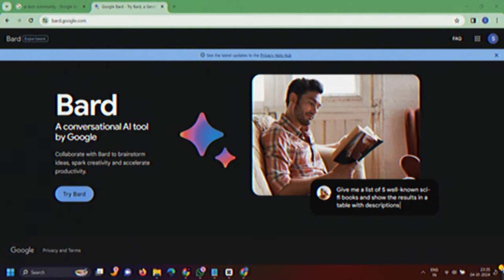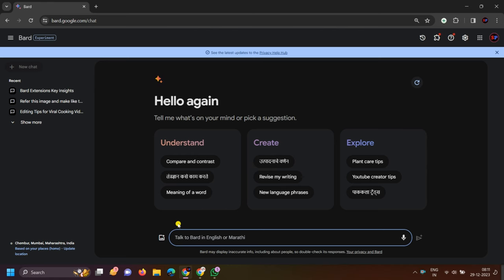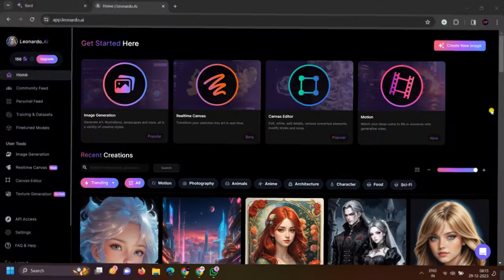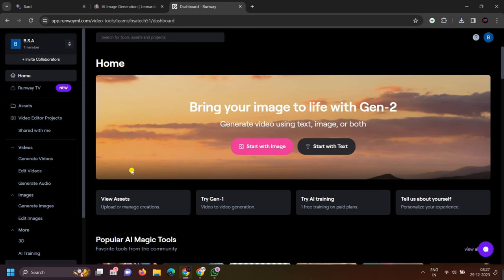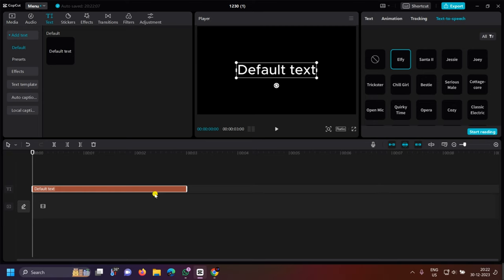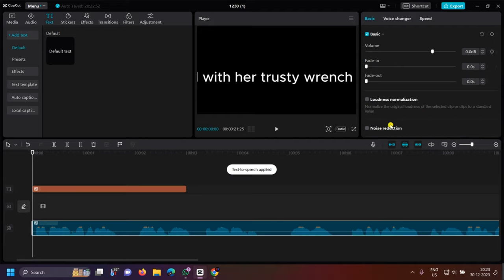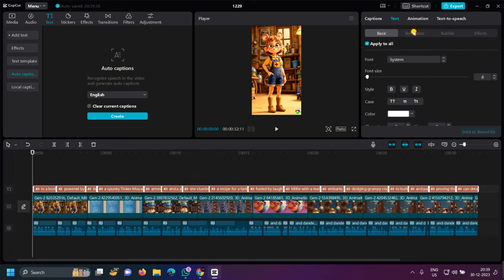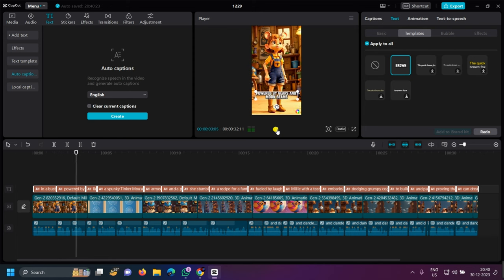How to Create Viral Kid's Animated Story Video Using Ai | New Faceless Channel Niche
Prompt 1:-
generate me imaginative disney short story in 1 paragraph.

Prompt 2:-
generate me 9-10 prompts of images for this story for this story for generating images in leonardo ai.

👇👇Other Video Link Watch ⤵️

5 Best Ai Tools For Content Creators | Grow Your Channel With these Ai Tools in 2023

how to create animation videos
how to create animated videos
how to make animated videos using ai
text to video
animated short stories
ai tech community